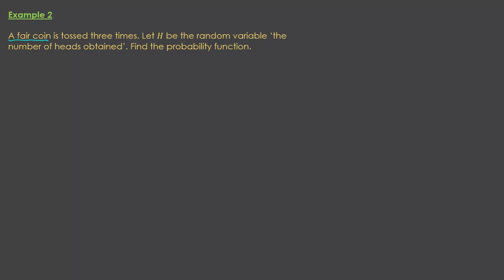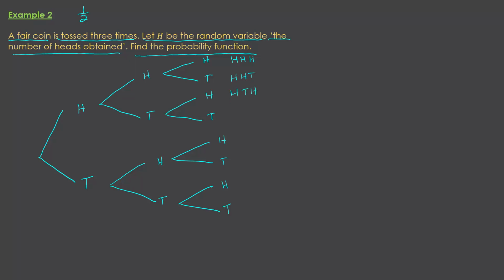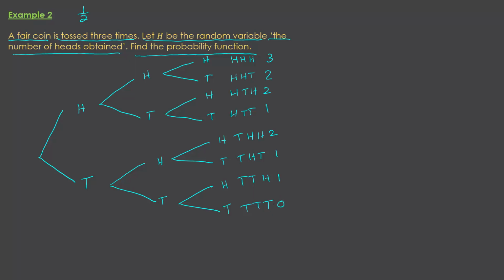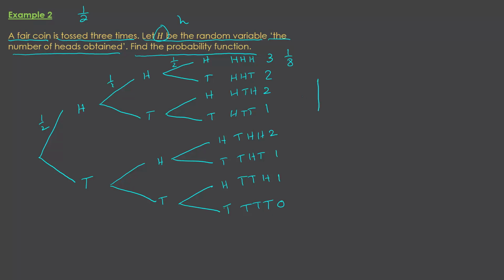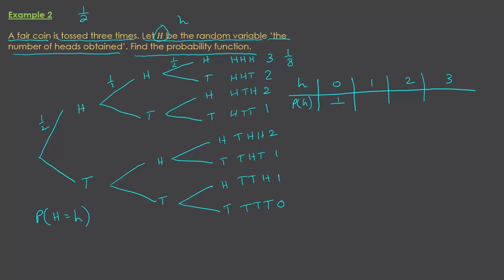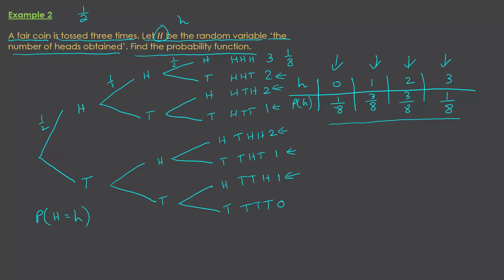Year 12 Methods Discrete Random Variables Example 2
An example of a discrete random variable and its distribution.